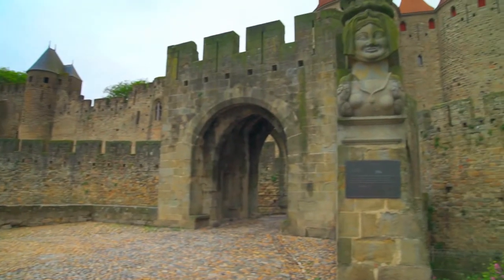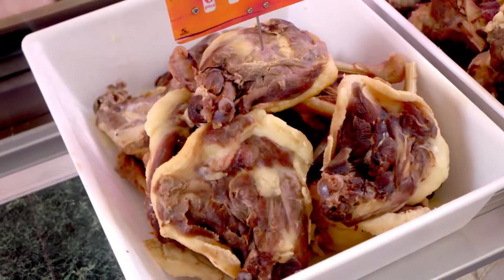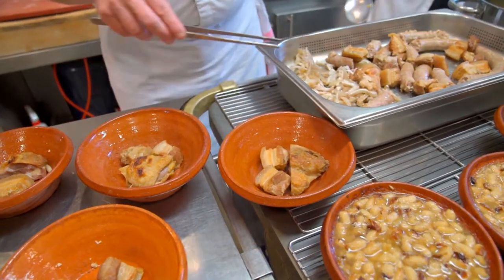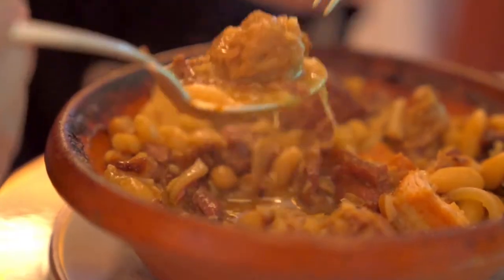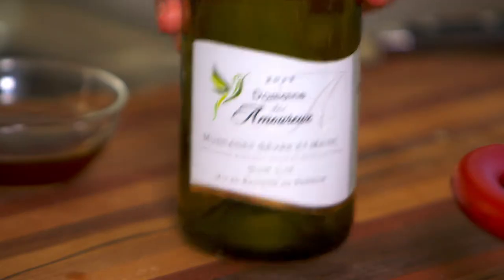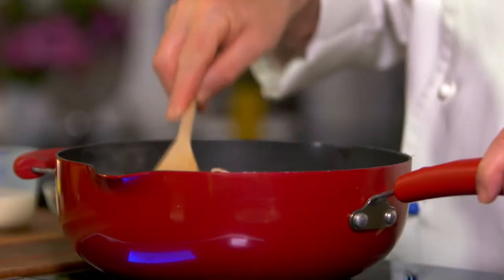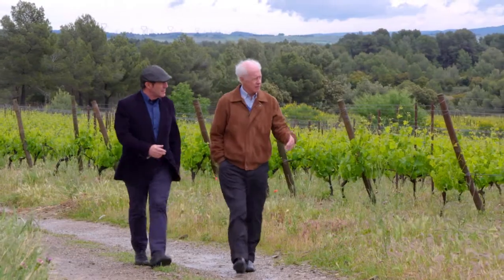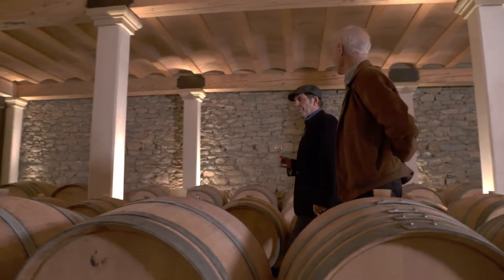Taste Le Tour with Gabriel Gate S14 288 Veal Casserole with Mushrooms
stage15 Sunday 22 july 2018 Millau – Carcassonne

script
Ep 15 (288)
PTC
Bonjour, this is the imposing fortress of the city of Carcassonne in the Occitanie region.

VO  Carcassonne was first fortified in the fifth century and now is a Unesco-designated world heritage site.
The Saturday market is one of the liveliest I have visited.
This region loves its meats - white veal is popular and sold in many cuts.
These dry white beans are a regional ingredient enjoyed with Toulouse sausage and confit duck legs. Yes, this market is alive!

The restaurant of Domaine d’Auriac serves the famous speciality of cassoulet. Philippe Deschamps the chef, is a master at cooking the slow cooked classic.

INTERVIEW
Il faut bien compter trois heures et demie à quatre heures pour faire un cassoulet.
We need about three and half to four hours to prepare a cassoulet.

VO The dish is assembled in special earthenware bowls, called cassoles.

INTERVIEW
Au dèpart dans la cassole nous mettons le confit de canard
To start with in the cassole we put the duck confit
avec l’échine, la poitrine, la saucisse et de la couenne.
with pork belly, loin, sausage and rind.

Nous recouvrons de haricots.
We cover with cooked beans.

Nous mouillons avec du bouillon qui a été fait avec de la tête de cochon et du pied de cochon.
Cover with a broth that's made been made with pig head and trotters.

VO The dish is then baked slowly in the oven until it forms a crust on top.

PTC The cassoulet is definitely one of the greatest dishes of French cuisine

Veal Casserole with Mushrooms
Sauté de Veau aux Champignons
PC This rustic veal casserole with mushrooms is a great dinner
party main course.

VO   I first  brown some veal pieces for a few minutes, season with salt and  pepper, stir in  some chopped onions and sprinkle some flour over the meat.
I stir well before adding some thyme and bay leaves and a little white wine.

Next go in some veal stock and some carrot pieces.

I transfer to an oven-proof dish, cover with foil and cook in the oven
at 150°C for about an hour.

PTC   If you have time, cook it longer at a lower temperature.

VO  Just before serving, I heat some olive oil in a large pan and cook some mushrooms on high heat.
I  stir in some chopped garlic and parsley, add some cream, bring to the boil and add some lemon juice before adding the cooked veal casserole.

I like to serve it in a deep plate.

This cocotte de veau aux champignons is very popular.

VO Graham Nutter, owner of the Château Saint Jacques d’Albas north of Carcassonne, produces fine whites, rosés and red wines.
His picturesque vineyard is cultivated with care, using natural techniques and his winery has state-of-the-art equipment that helps making purer wines.
He take me to the barrel room to sample a batch of a new shiraz. It already tastes powerful and will be blended next year with other red varieties to make a superb red.
In the cellar door room we taste his most special drop, a Minervois La Chapelle 2012, a blend of shiraz with a touch of grenache.

PTC This is a very beautiful red, full of body, great fruit, a wine for winter, watching the Tour de France.

Tomorrow I am in the Pyrénées in the town of Bagnères de Luchon on market day.